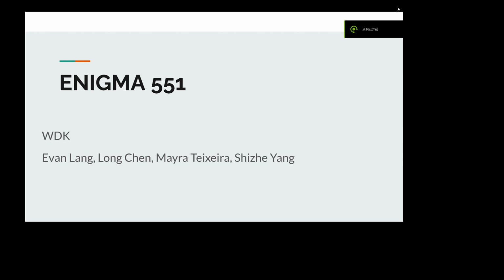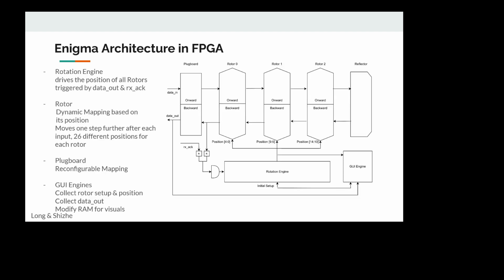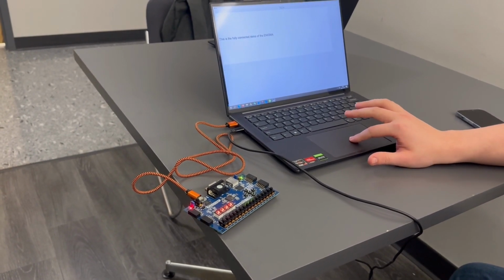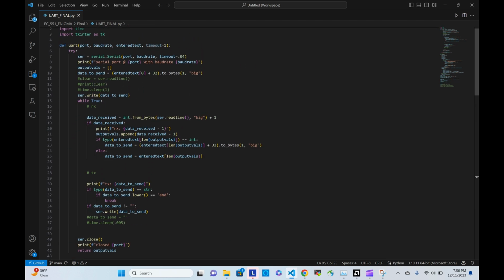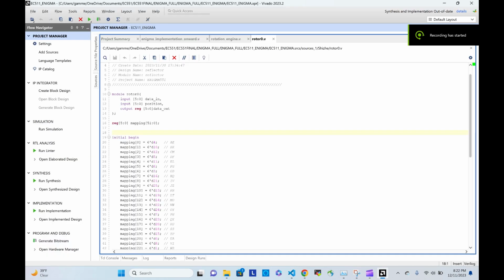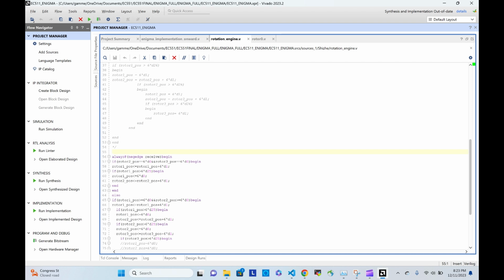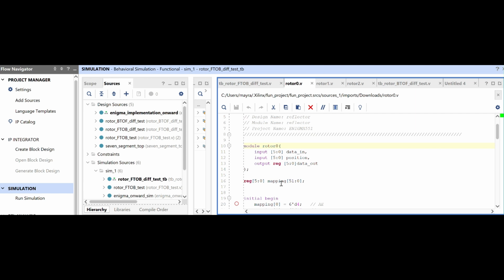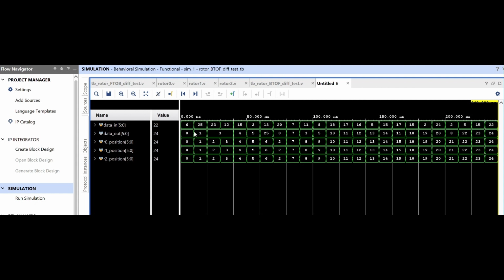Enigma Machine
ENIGMA 551 takes the classic enigma machine used for encryption and implements it on the small form factor of a modern fpga. Using a python program to interface between the user's computer and the fpga, the act of encoding messages is as simple as sending an email.

This project is completed as part of the Advanced Digital Design with Verilog and FPGA(EC 551) class at Boston University. Class is taught by professor Douglas Densmore.